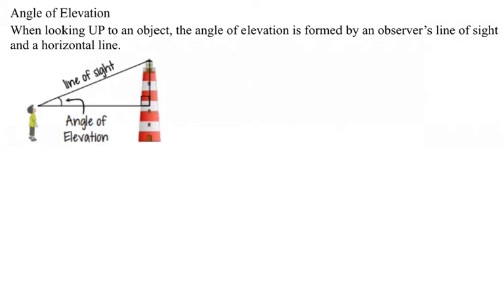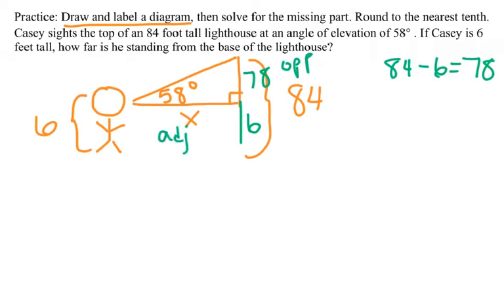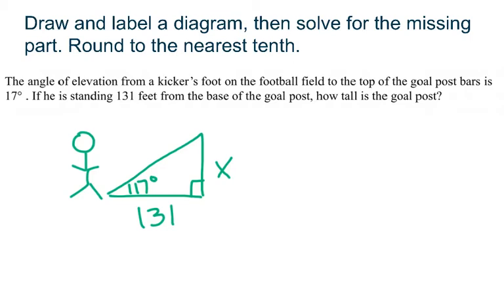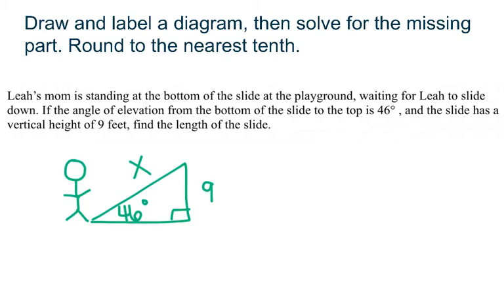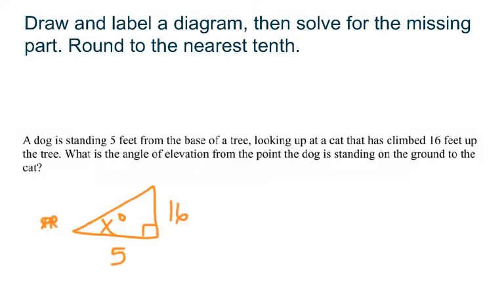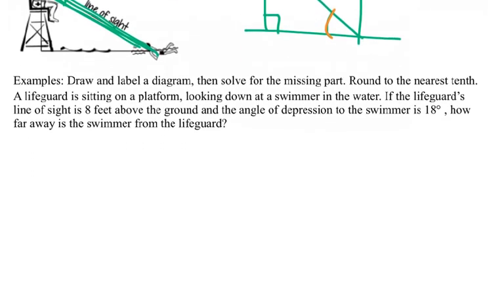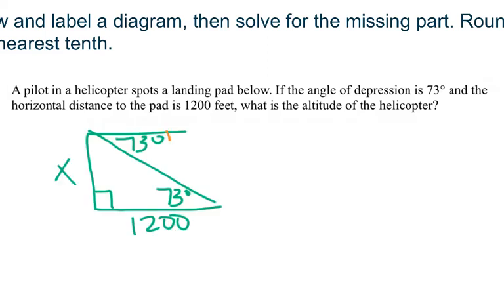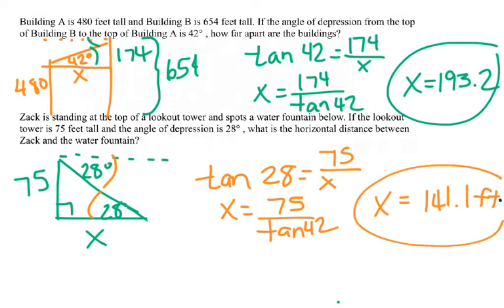Angles of Elevation and Depression